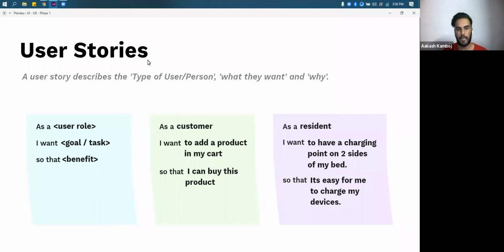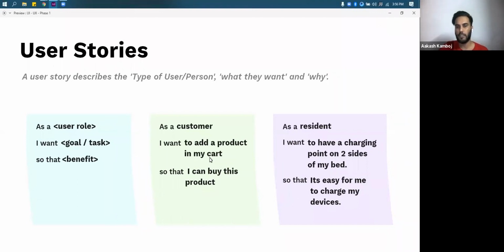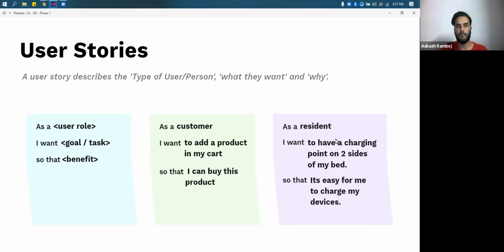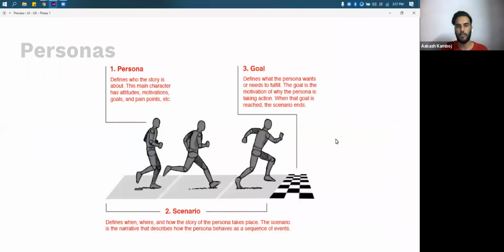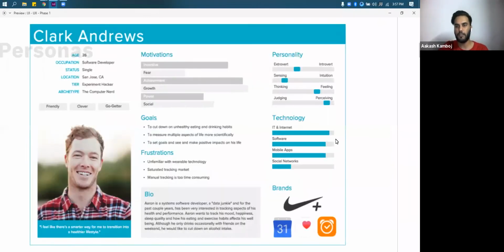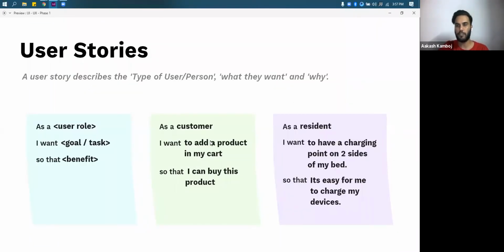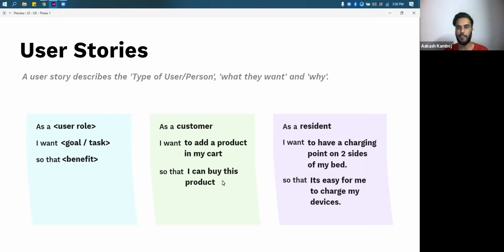User Stories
Designing User Experiences by Aakash Kamboj